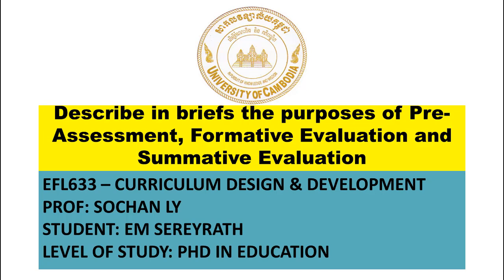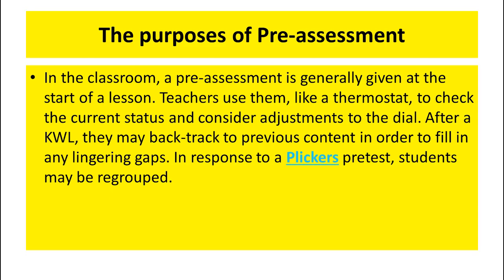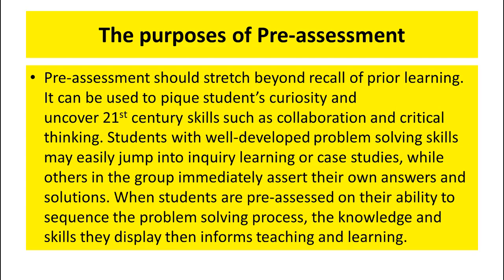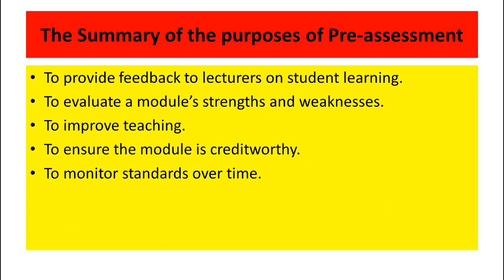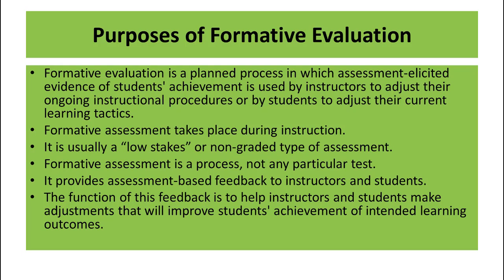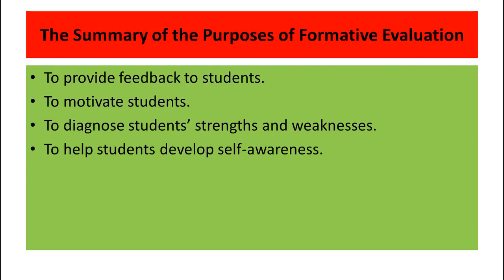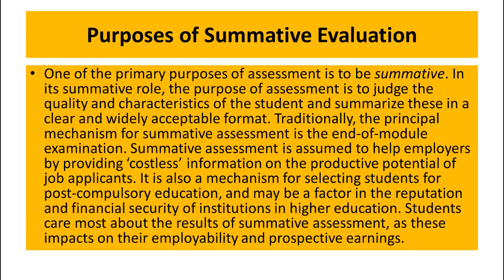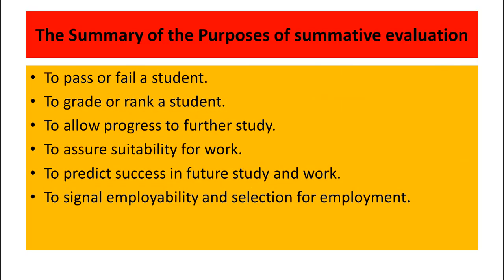Kinds of Assessment/Evaluation, the purposes of Assessment, Evaluation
-Pre-assessment is like assembling the ingredients before you begin baking to make sure you have the right types of leavening and flour. Sometimes, after mixing the ingredients, pouring it in the pan, and popping it in the oven you discover that it is way overcooked when you take it out. Whoops! Forgot to calibrate the oven temperature
-In the classroom, a pre-assessment is generally given at the start of a lesson. Teachers use them, like a thermostat, to check the current status and consider adjustments to the dial. After a KWL, they may back-track to previous content in order to fill in any lingering gaps. In response to a Plickers pretest, students may be regrouped.
-Pre-assessment should stretch beyond recall of prior learning. It can be used to pique student’s curiosity and uncover 21st century skills such as collaboration and critical thinking. Students with well-developed problem solving skills may easily jump into inquiry learning or case studies, while others in the group immediately assert their own answers and solutions. When students are pre-assessed on their ability to sequence the problem solving process, the knowledge and skills they display then informs teaching and learning.
-The Summary of the purposes of Pre-assessment
-To provide feedback to lecturers on student learning.
To evaluate a module’s strengths and weaknesses.
To improve teaching.
To ensure the module is creditworthy.
To monitor standards over time.
-Purposes of Formative Evaluation
-Formative evaluation is a potentially transformative instructional tool that, if clearly understood and effectively used, can benefit both educators and their students. Formative assessment is a process used by teachers and students during instruction that provides feedback to adjust ongoing teaching and learning to improve students' achievement of intended instructional outcomes.
-Formative evaluation is a planned process in which assessment-elicited evidence of students' achievement is used by instructors to adjust their ongoing instructional procedures or by students to adjust their current learning tactics.
Formative assessment takes place during instruction.
It is usually a “low stakes” or non-graded type of assessment.
Formative assessment is a process, not any particular test.
It provides assessment-based feedback to instructors and students.
The function of this feedback is to help instructors and students make adjustments that will improve students' achievement of intended learning outcomes.
-The Summary of the Purposes of Formative Evaluation
To provide feedback to students.
To motivate students.
To diagnose students’ strengths and weaknesses.
To help students develop self-awareness.
-Purposes of Summative Evaluation
One of the primary purposes of assessment is to be summative. In its summative role, the purpose of assessment is to judge the quality and characteristics of the student and summarize these in a clear and widely acceptable format. Traditionally, the principal mechanism for summative assessment is the end-of-module examination. Summative assessment is assumed to help employers by providing ‘costless’ information on the productive potential of job applicants. It is also a mechanism for selecting students for post-compulsory education, and may be a factor in the reputation and financial security of institutions in higher education. Students care most about the results of summative assessment, as these impacts on their employability and prospective earnings.
- The Summary of the Purposes of summative evaluation
To pass or fail a student.
To grade or rank a student.
To allow progress to further study.
To assure suitability for work.
To predict success in future study and work.
To signal employability and selection for employment.